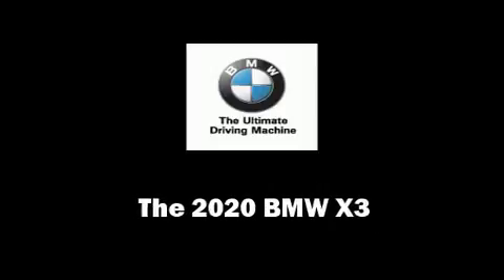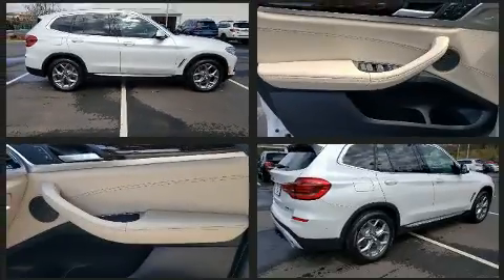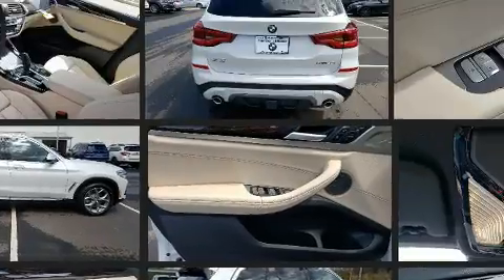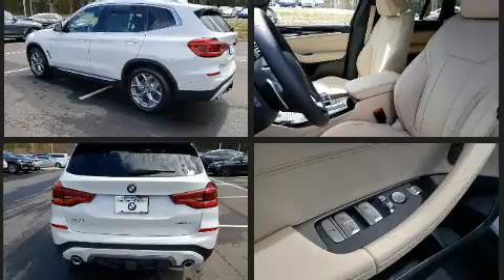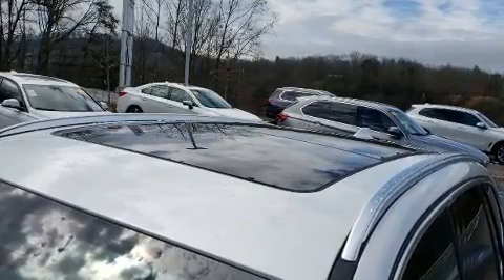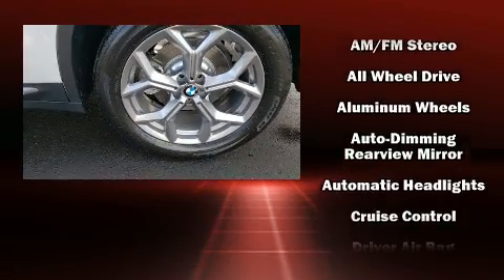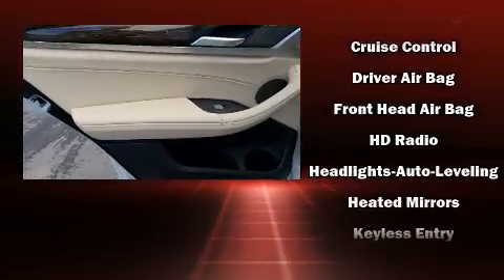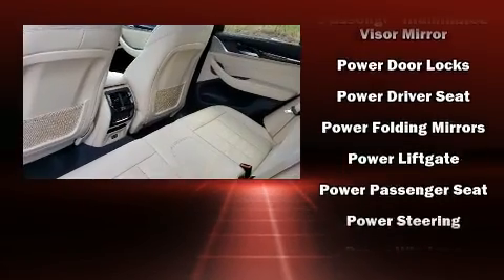2020 BMW X3 xDrive30i in Arden, NC 28704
Step into the 2020 BMW X3. Smooth gearshifts are achieved thanks to the efficient 4 cylinder engine, and for added security, dynamic Stability Control supplements the drivetrain. A turbocharger further enhances performance, while also preserving fuel economy. A wealth of standard features means that you no longer have to sacrifice. Like power windows, mirrors, and seats, voice activated navigation, a trip computer, an automatic dimming rear-view mirror, an outside temperature display, fully automatic headlights, a roof rack, and 1-touch window functionality. BMW ensures the safety and security of its passengers with equipment such as: head curtain airbags, front side impact airbags, traction control, brake assist, anti-whiplash front head restraints, ignition disabling, an emergency communication system, and 4 wheel disc brakes with ABS. You'll never lose visibility with rain sensing wipers, which activate automatically when the drops start to fall. Our knowledgeable sales staff is available to answer any questions that you might have. They'll work with you to find the right vehicle at a price you can afford. Come on in and take a test drive!